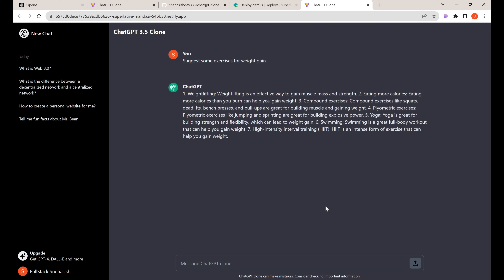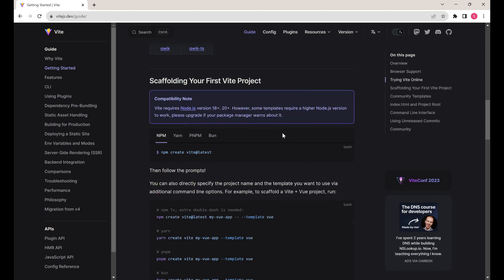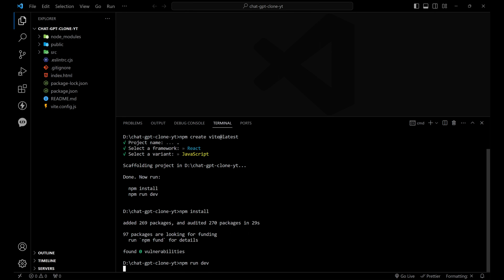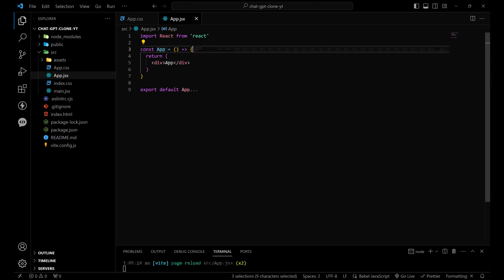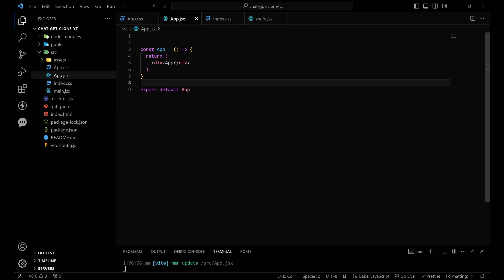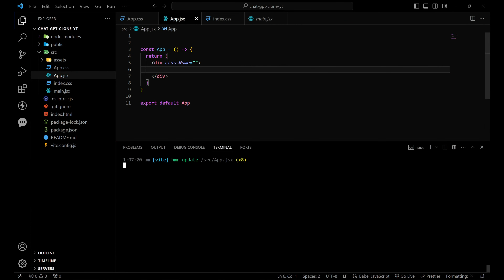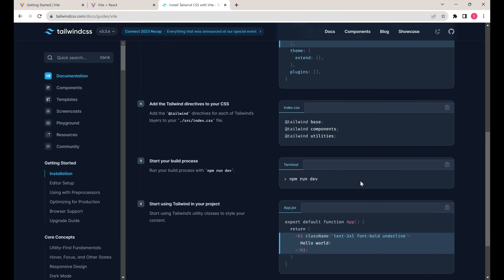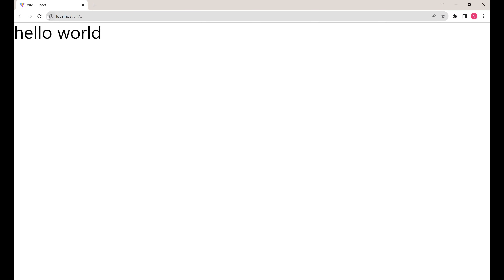🔴 Building a Full-Functional ChatGPT Clone with React | OpenAI Integration Tutorial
Join me on a coding adventure as we delve into the world of conversational AI! In this tutorial, we'll guide you through the process of building your own ChatGPT clone using Vite and React. Learn the ins and outs of integrating the OpenAI npm package to infuse your project with the remarkable capabilities of GPT-3.5, turning your chatbot into a smart and responsive conversationalist.

Whether you're a React enthusiast, Vite user, or just curious about the magic behind intelligent chatbots, this tutorial is tailored for you. Follow along as we craft a seamless and interactive chat experience, unlocking the potential of OpenAI's language model.

Get ready to bring your project to life with the perfect blend of Vite, React, and the cutting-edge technology of OpenAI. Dive into the code, enhance your skills, and watch your chatbot come alive with human-like responses. 🚀

Timestamps-
0:00 Intro
0:24 Project Setup
02:40 UI design
48:35 Open AI integration
01:13:30 Deployment

Don't miss out on future coding adventures and exciting tech tutorials! Let's grow together, explore new horizons, and code the future.